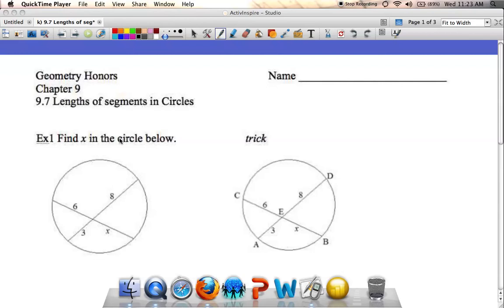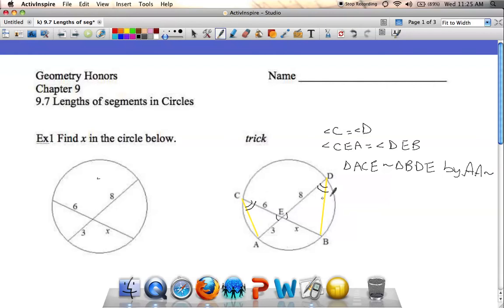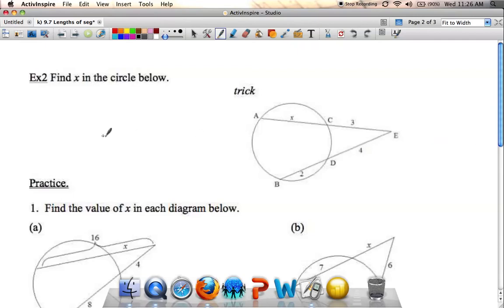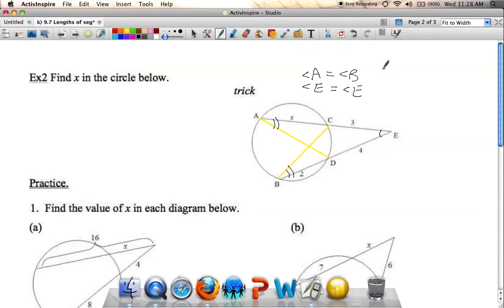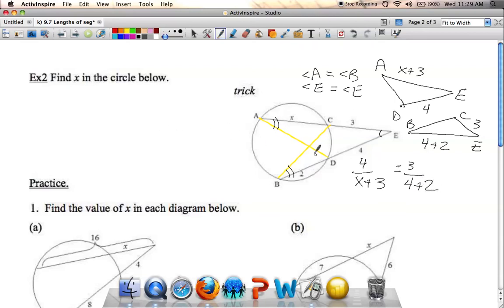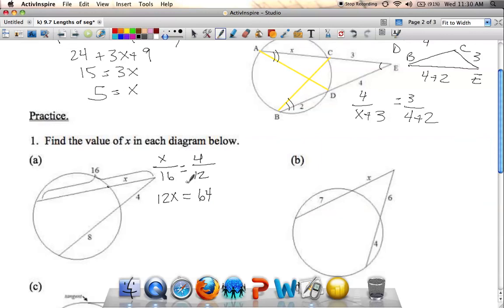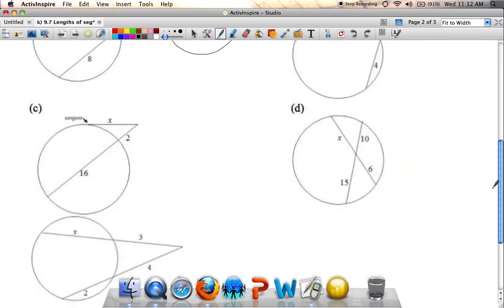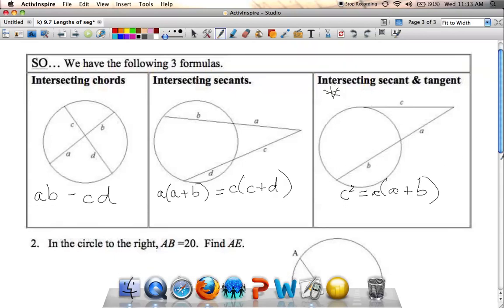9.7 Lengths of segments.mov